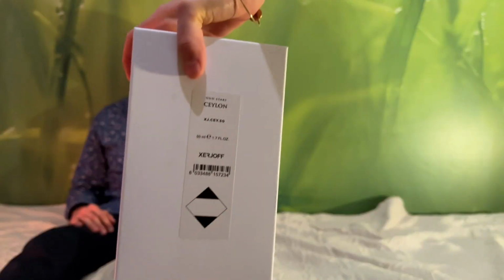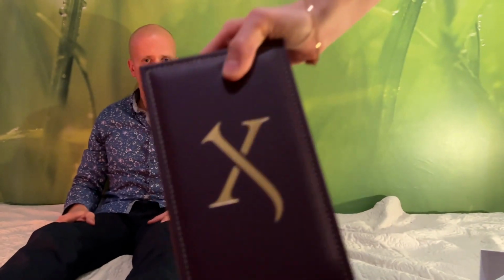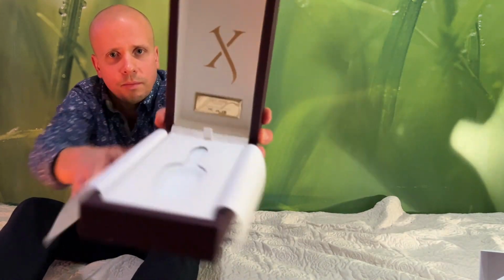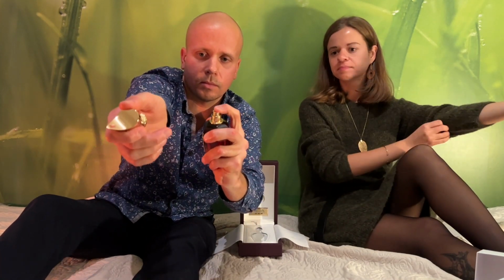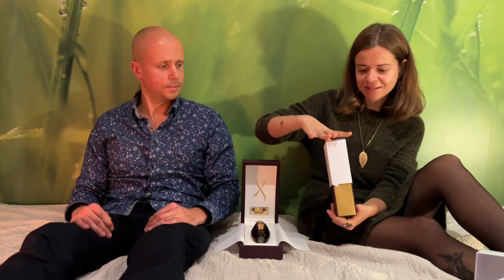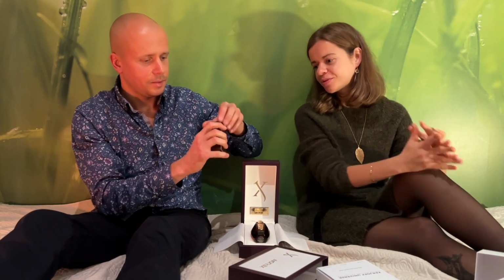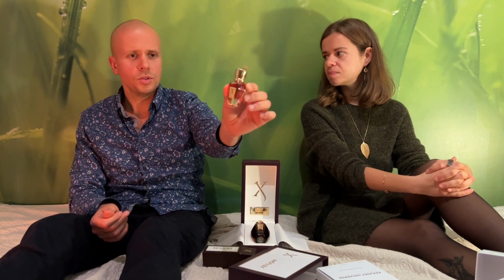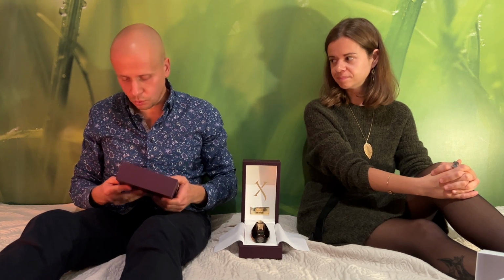Xerjoff - Ceylon niche fragrance unboxing and review (Oud Stars)